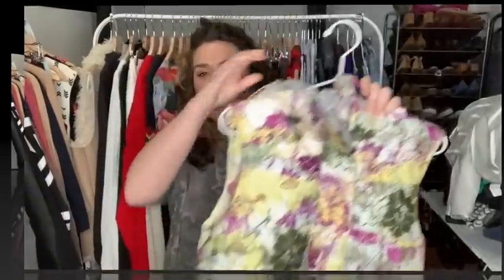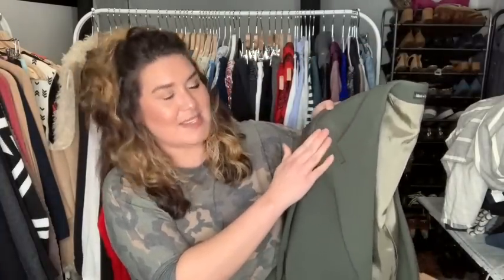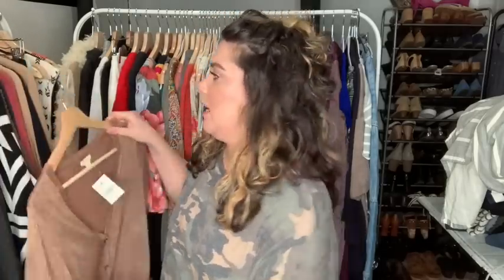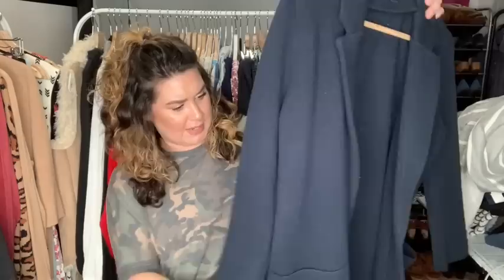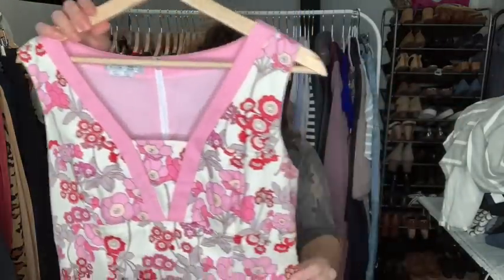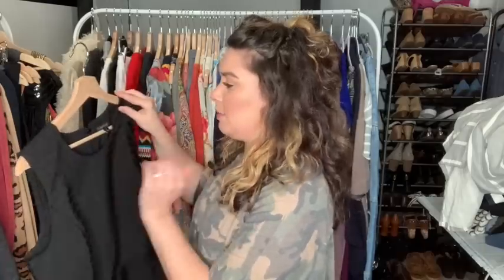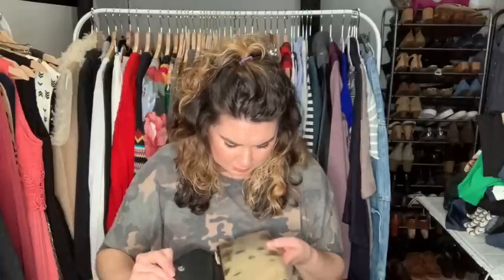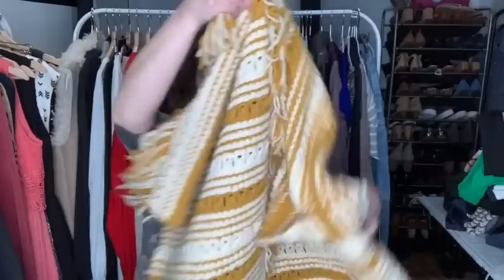The BIGGEST Goodwill Outlet Bins THRIFT Haul EVER! 175 pieces!! Some DESIGNER!!! Part 1 of 3! WOW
Hey guys! DID YOU SEE THE AD?! I GOT MONETIZED!!! WOOOHOO!!! Thank you SO MUCH for all the support and love!!!
 I hope you enjoy seeing what i picked up Tuesday at the Goodwill Outlet "Goodwill Bins"
175 pieces with an average COG .77 CENTS!! I enjoyed thrifting with Jessica and The Bin Pickers!!!
It was such a good trip!!